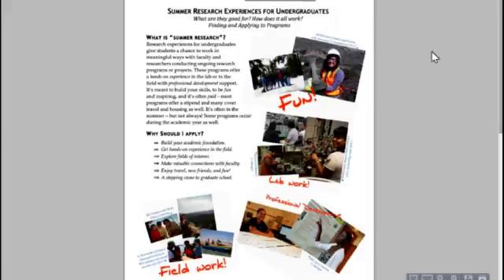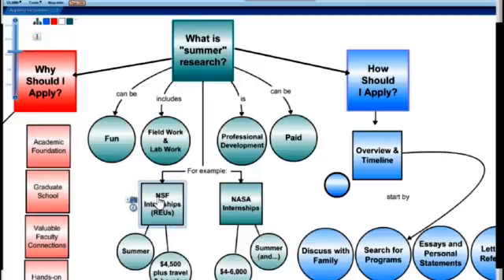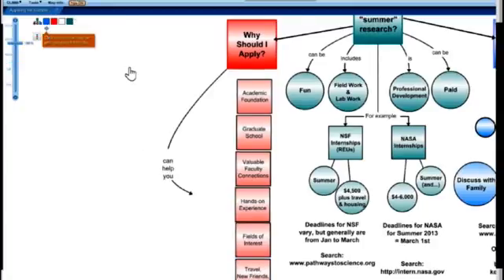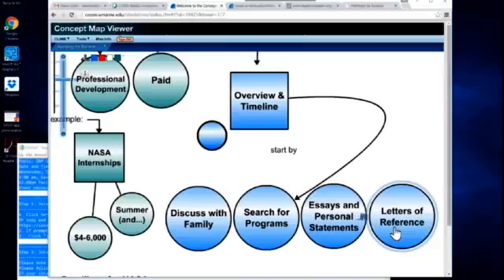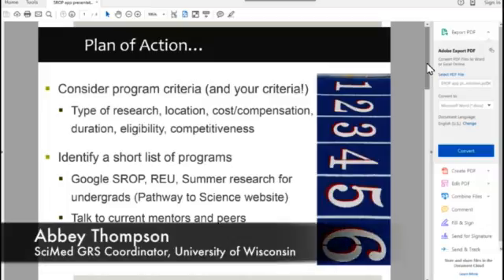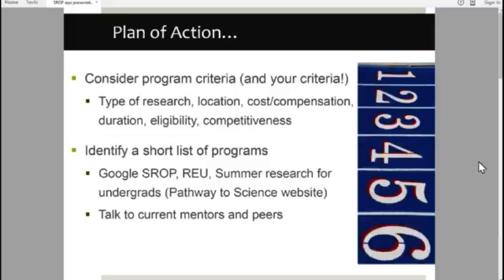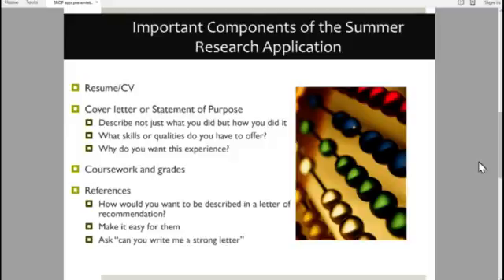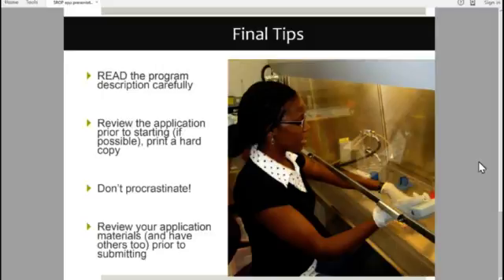Paid Summer Research Experiences for Undergraduates (Dec. 2015)